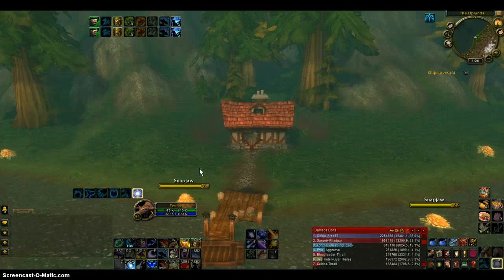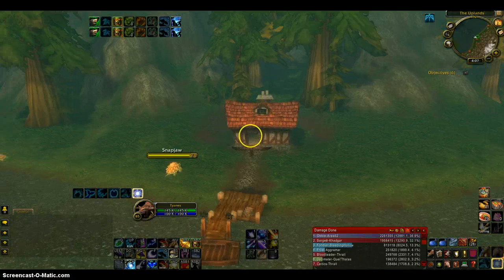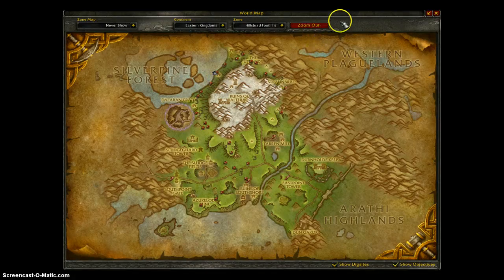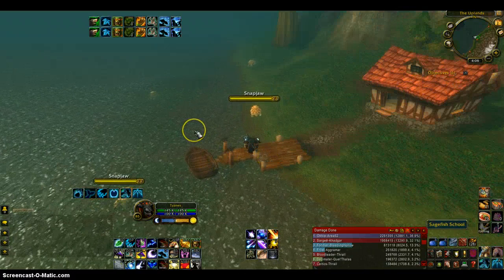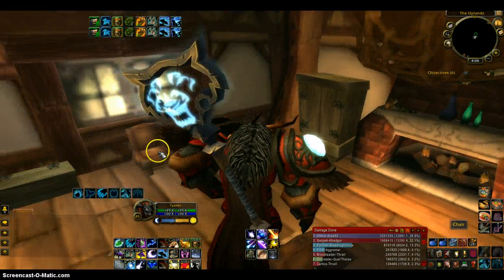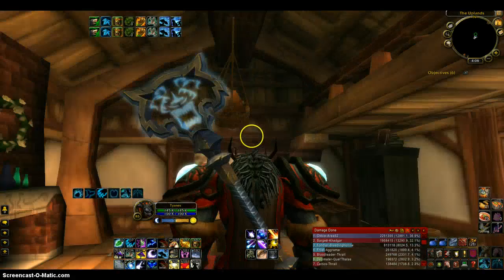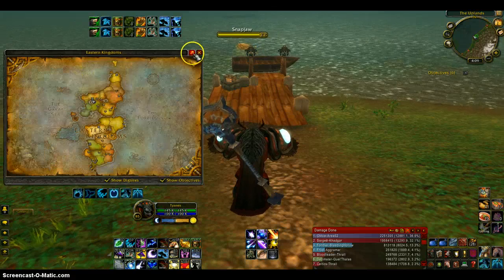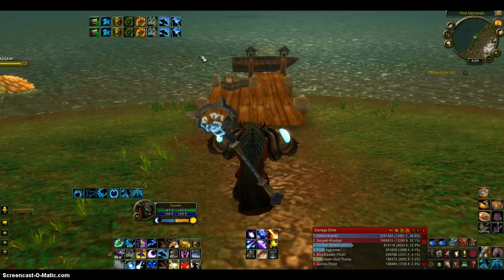First of the hideout series